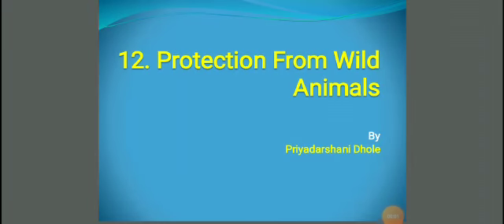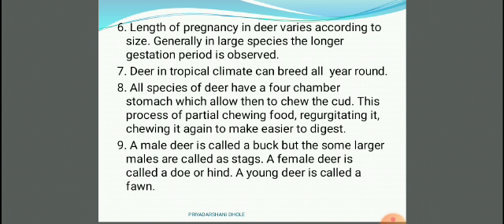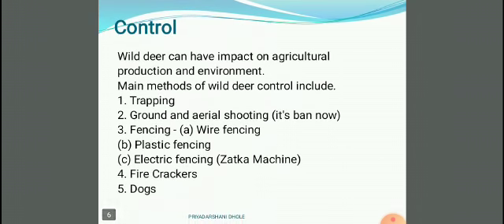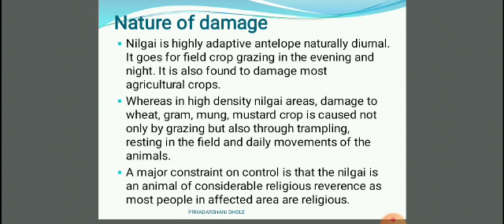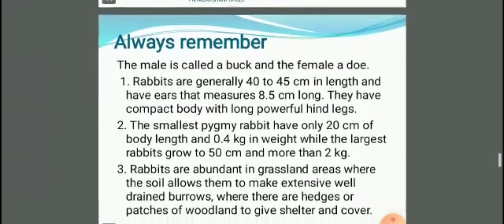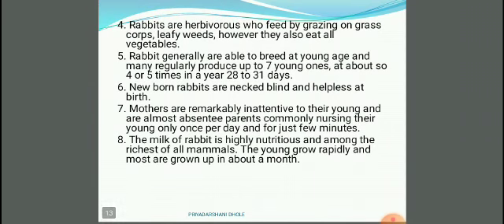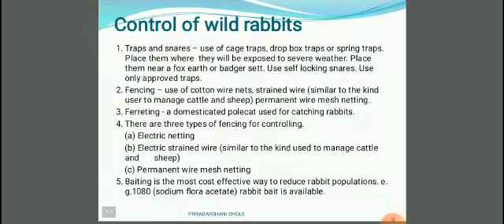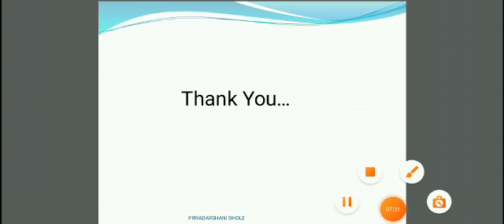12. Protection From Wild Animals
Video from Proff.priya